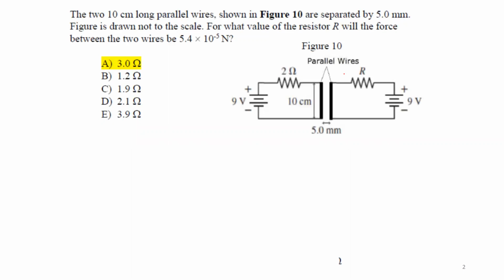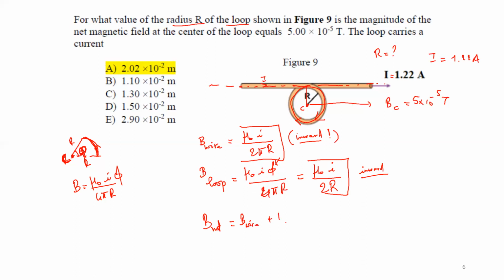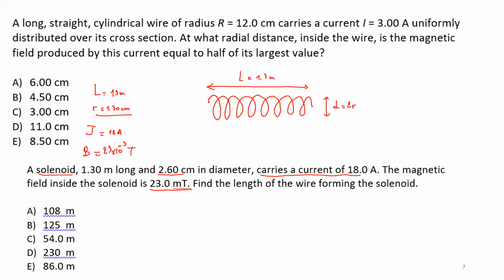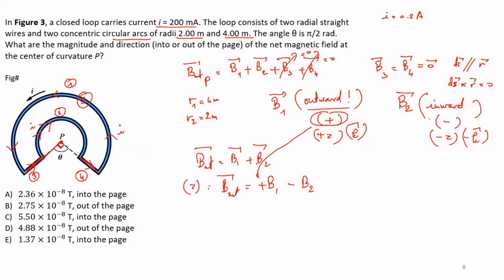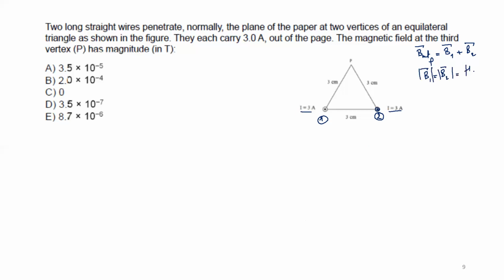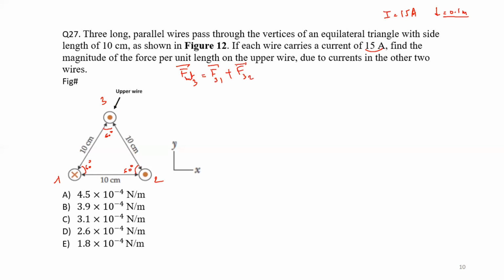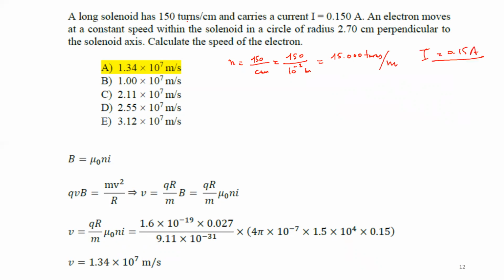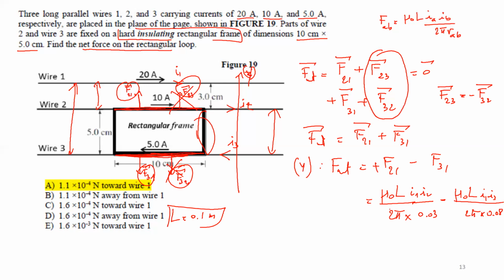CH29 Magnetic Fields due to a Current: PHYS102 Solved REC Problems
Typo/Mistake at 33min19: the angle phi is not theta. phi=2pi - angle theta = 2pi - pi/2=3pi/2... Correct this...
CH29 Magnetic Fields due to a Current
Magnetic field due to a current
Forces between two parallel currents; Ampere’s law
Solenoids and toroids; Current coils as magnetic dipoles